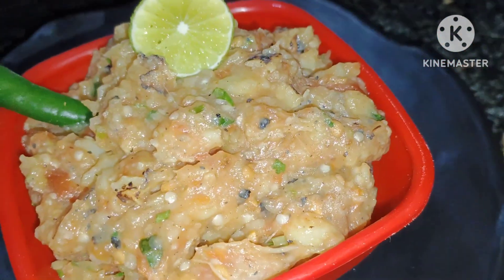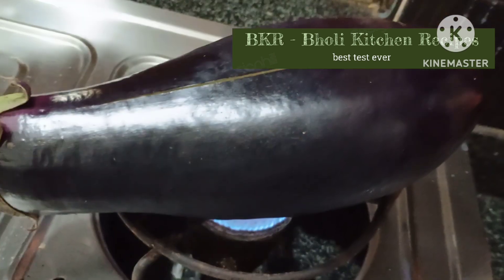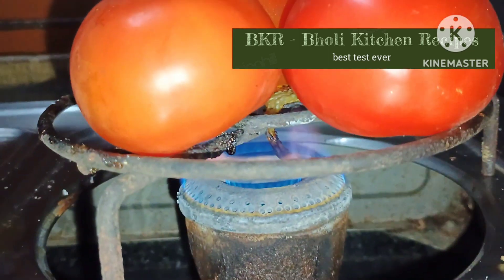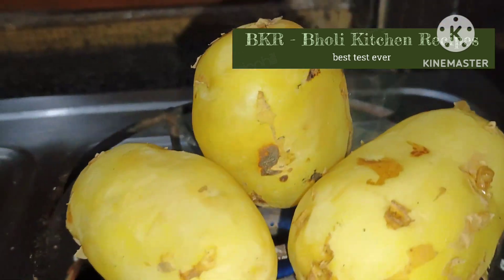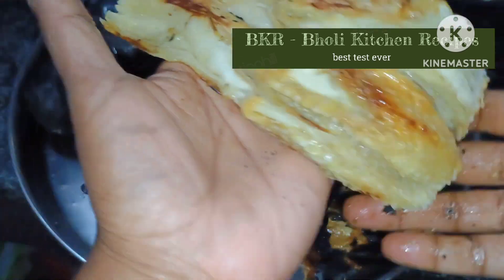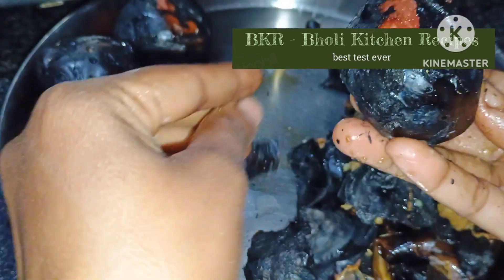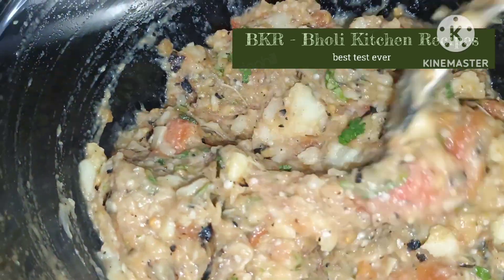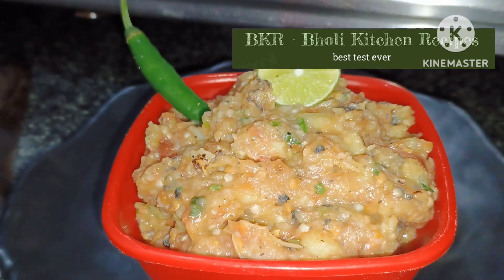बैंगन का भर्ता देसी तरीके से/बिहारी बैंगन का चोखा/